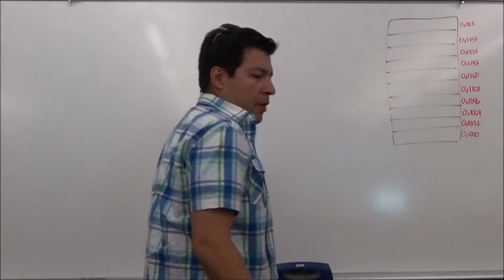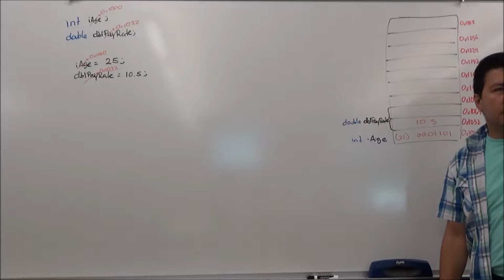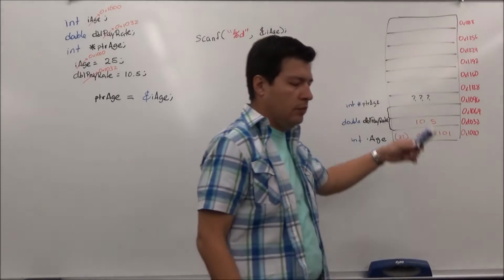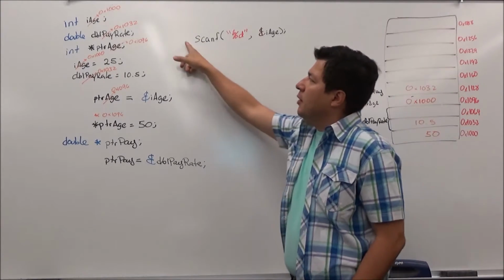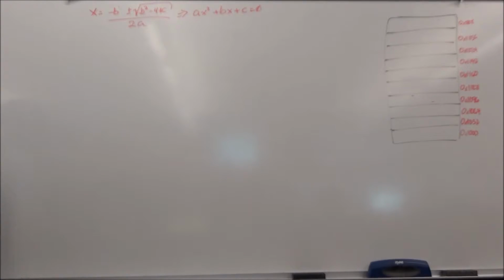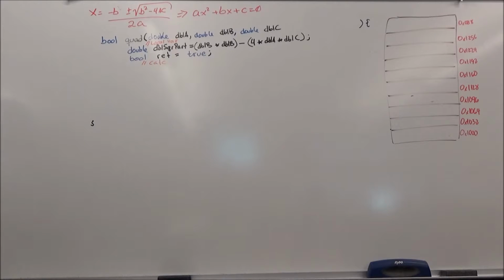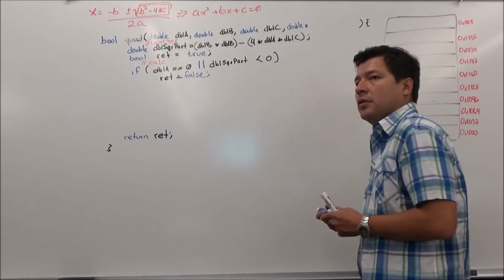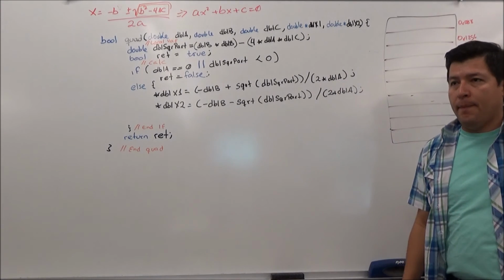Introduction to Pointers in C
Introduction to pointers in C and the difference between pass-by-value vrs pass-by-reference Part I.